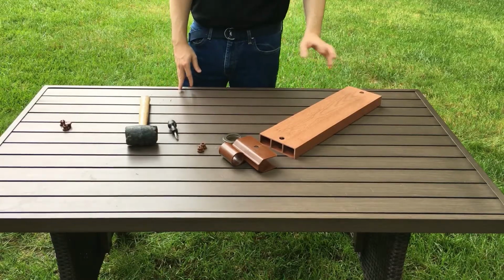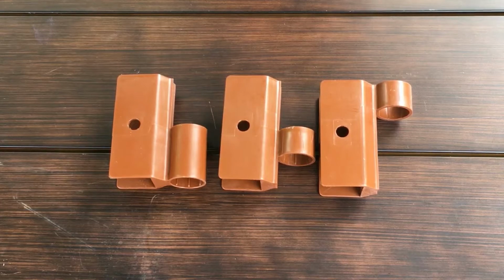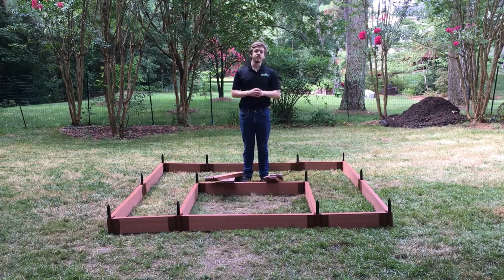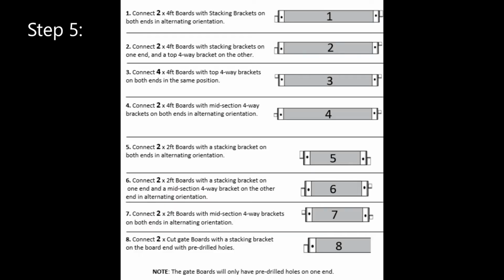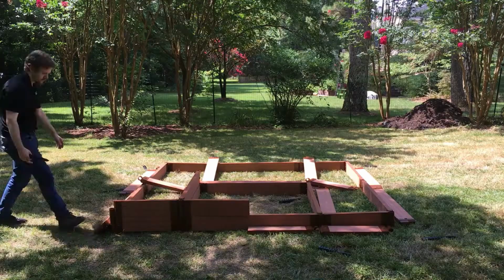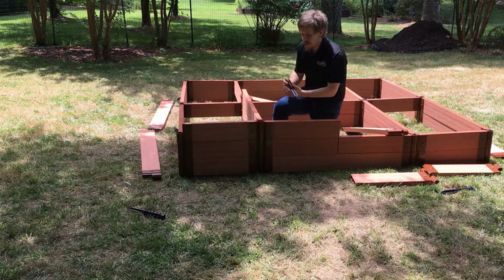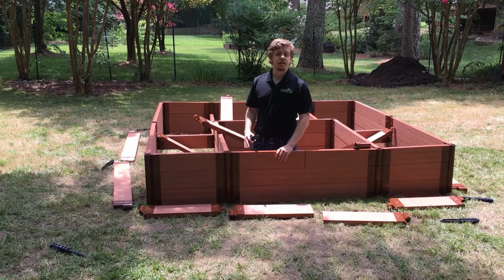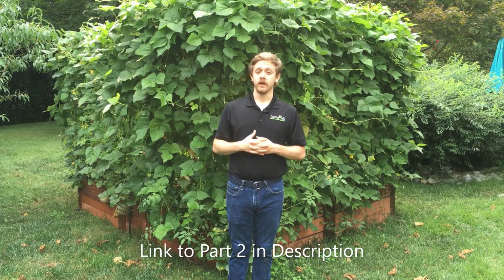How to Assemble the Frame it All 8' x 8' Fort Bragg Animal Barrier Garden (Part 1: Build the Frame)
Walk-In Fort Bragg 8'x 8' Garden Parts List: 2 Level

for SKU's: 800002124-AB2, 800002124-AB2-W3, 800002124-AB1, 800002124-AB1-W3

22-44.50 Inch Long Composite Raised Garden Bed Straight Boards
10-20.75 Inch Long Composite Raised Garden Bed Straight Boards
32-Tool-Free Snap-Lock Raised Garden Bed Stacking Brackets
8-Tool-Free Snap-Lock Raised Garden Bed 4-Way Bracing Brackets
24-Stacking Stakes
12-Solid Finishing Caps
128-Plugs / Locking Nubs
Animal Barrier Components for 2' Height Level
Animal Barrier Components for 4' Height Level
0-3 Worm Box Composters
Soil Recommendation: 35 Cubic Feet

Walk-In Fort Bragg 8'x 8' Garden Parts List: 3 Level

for SKU's: 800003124-AB2, 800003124-AB2-W3, 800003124-AB1, 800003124-AB1-W3

33-44.50 Inch Long Composite Raised Garden Bed Straight Boards
14-20.75 Inch Long Composite Raised Garden Bed Straight Boards
50-Tool-Free Snap-Lock Raised Garden Bed Stacking Brackets
11-Tool-Free Snap-Lock Raised Garden Bed 4-Way Bracing Brackets
36-Stacking Stakes
12-Solid Finishing Caps
188-Plugs / Locking Nubs
0-3 Worm Box Composters
Soil Recommendation: 62 Cubic Feet

Walk-In Fort Bragg 8'x 8' Garden Parts List: 4 Level

for SKU's: 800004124-AB2, 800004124-AB2-W3, 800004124-AB1, 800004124-AB1-W3

44-44.50 Inch Long Composite Raised Garden Bed Straight Boards
20-20.75 Inch Long Composite Raised Garden Bed Straight Boards
64-Tool-Free Snap-Lock Raised Garden Bed Stacking Brackets
16-Tool-Free Snap-Lock Raised Garden Bed 4-Way Bracing Brackets
48-Stacking Stakes
12-Solid Finishing Caps
256-Plugs / Locking Nubs
0-3 Worm Box Composters
Soil Recommendation: 84 Cubic Feet